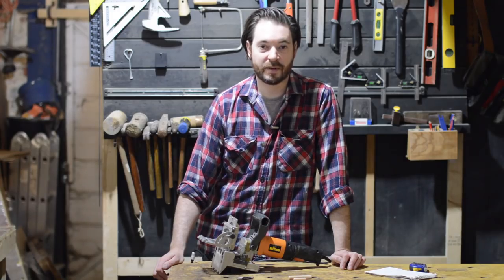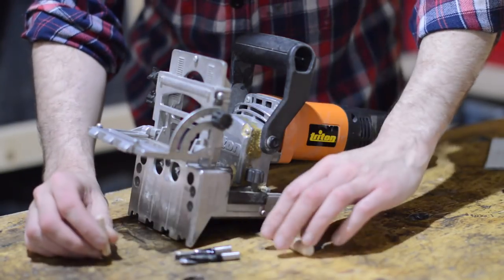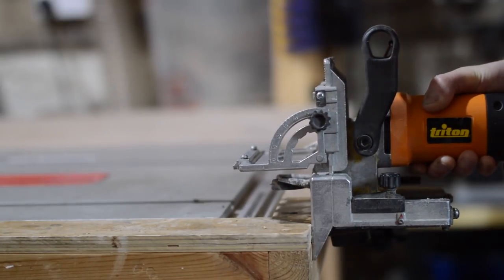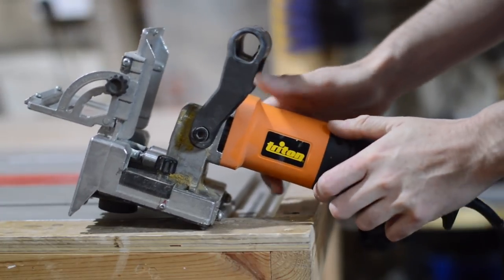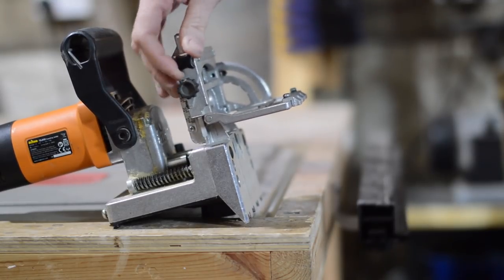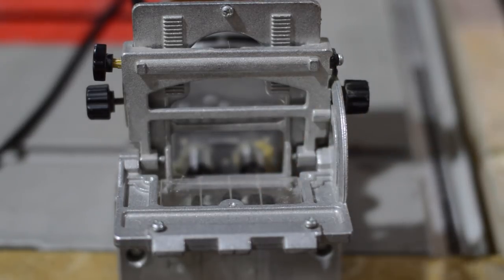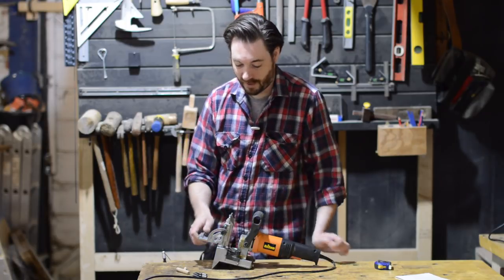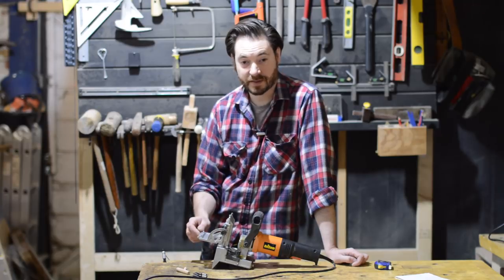Triton Dowel Jointer TDJ600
Hello and welcome to Badger Workshop. I have had the dowel jointer TDJ600 for a few years now so thought I would give you my thoughts on it.

Link to dowler on amazon

Go watch Sharp edge woodworkings video on some modifications

find me :-